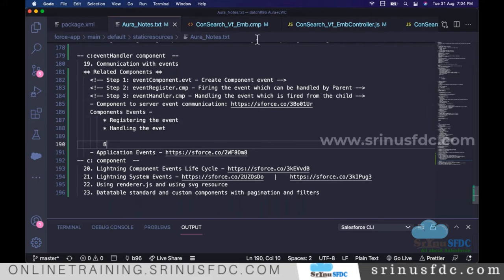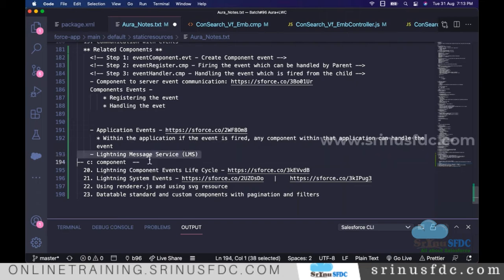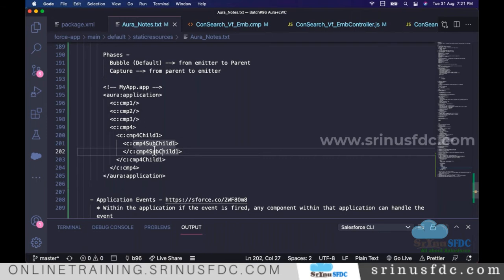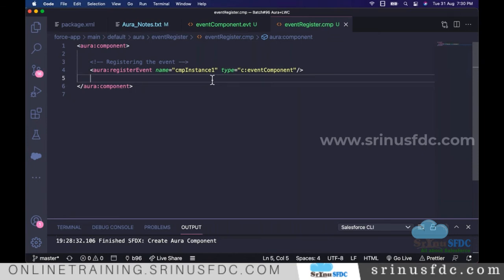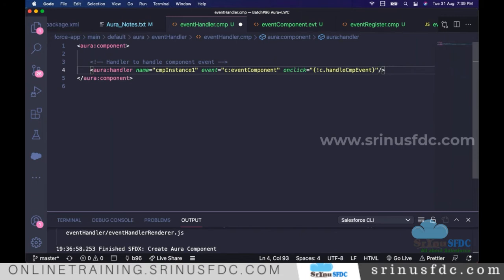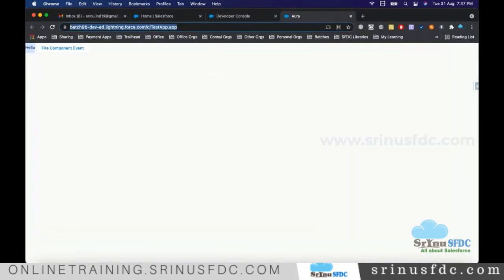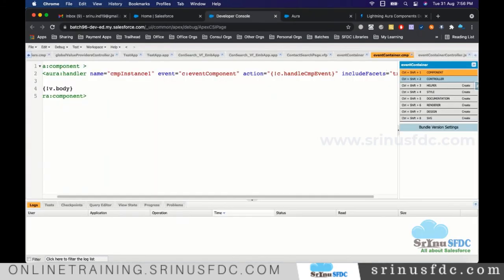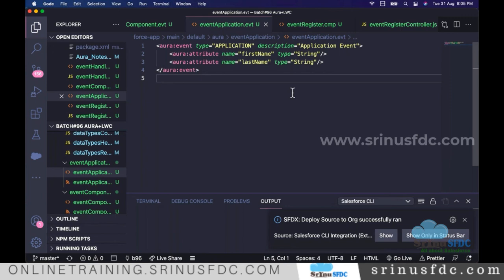015 B96 Aura 31st Aug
015 B96 Aura 31st Aug